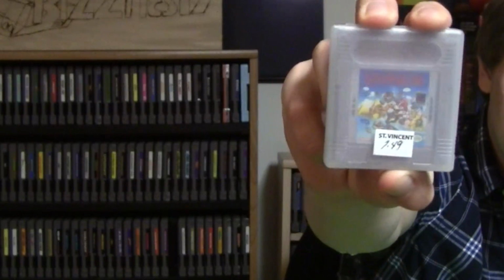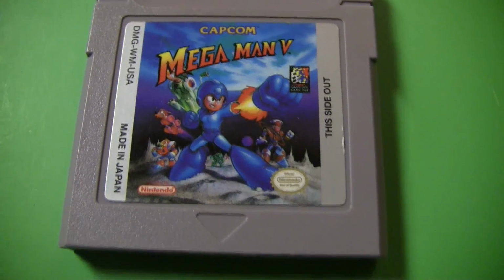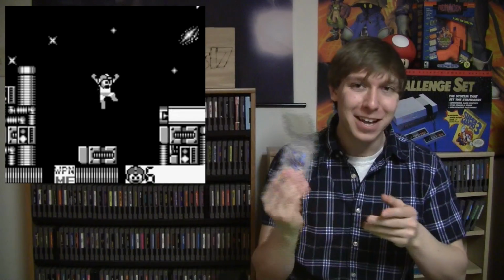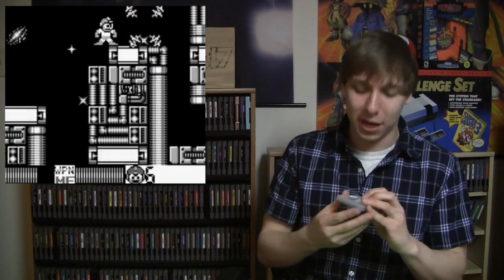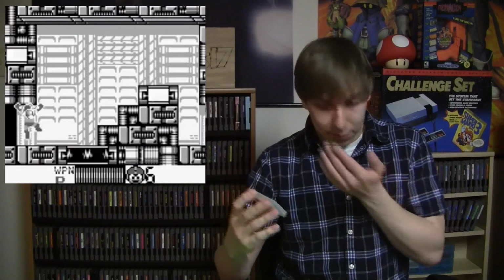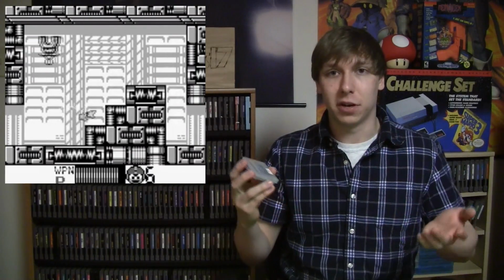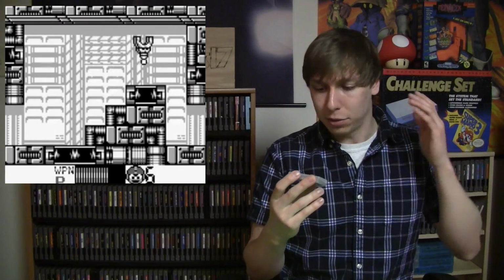Mega Score At The Thrift Store - bizzNES17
Incredible early morning Game Boy find at the St. Vinny's thrift store.